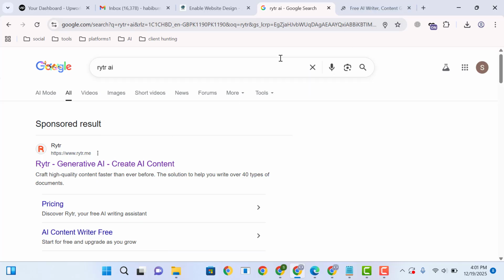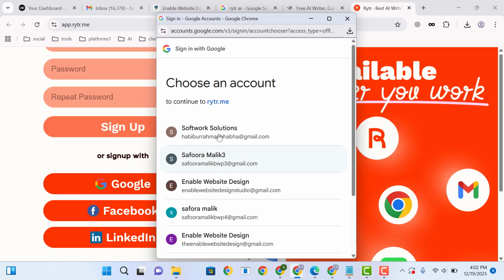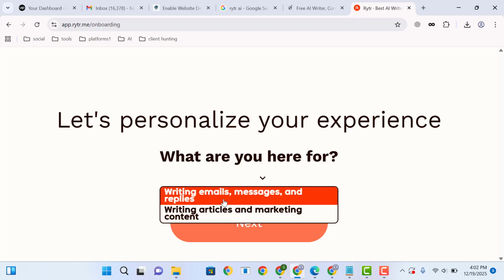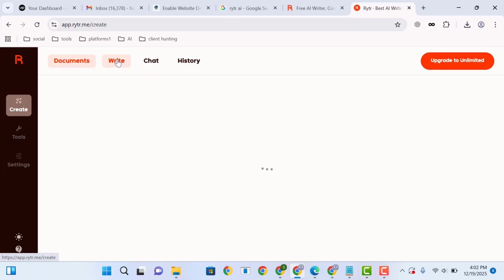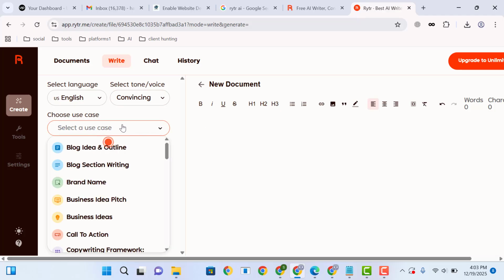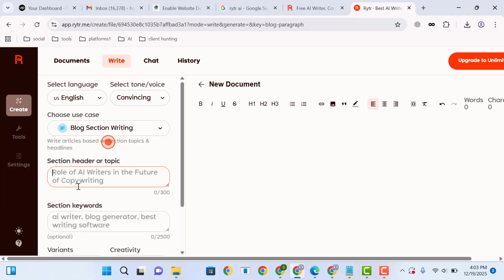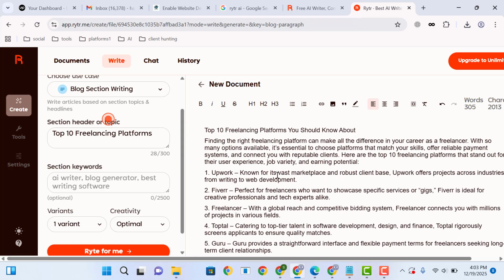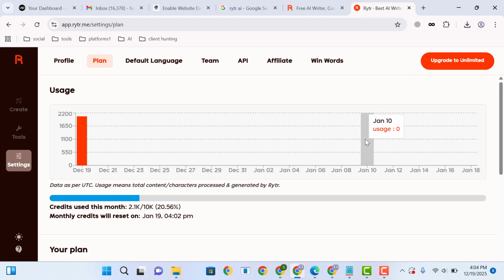How to create content using Rytr AI tool only just in 5 minutes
💻 Learn how to generate content using the Rytr AI Tool in just 5 minutes in 2026! In this video, I show you how to use Rytr's AI-powered writing assistant to create high-quality content quickly, perfect for blogs, ads, emails, and social media posts.

In this video, you'll learn:

What Rytr is and how it works
How to set up your Rytr account
How to choose the right use case and tone for your content
How to generate content with AI prompts
Tips for editing and refining AI-generated content fast

Perfect for:

✅ Content creators wanting fast AI-generated writing
✅ Freelancers offering content writing services
✅ Marketers creating copy for campaigns
✅ Anyone curious how to generate content without writing from scratch

⏱️ Timestamps:

0:00 – Introduction
0:20 – What is Rytr
1:00 – Setting up your Rytr account
2:00 – Choosing use case and tone
3:30 – Generating and refining your content
5:00 – Final result and recap